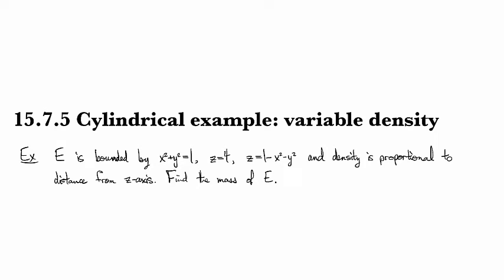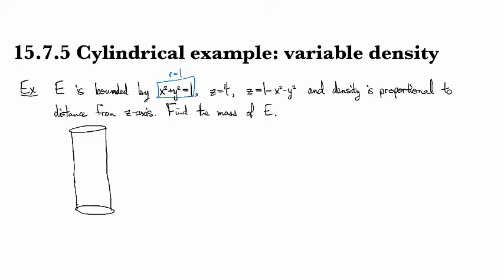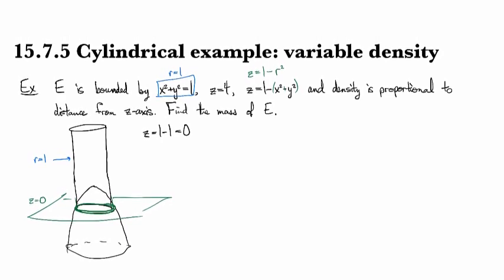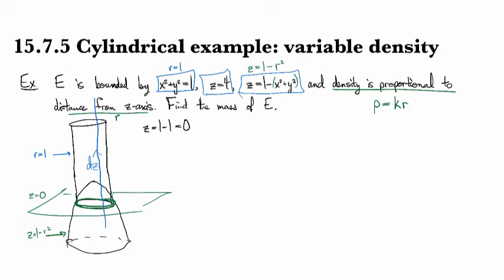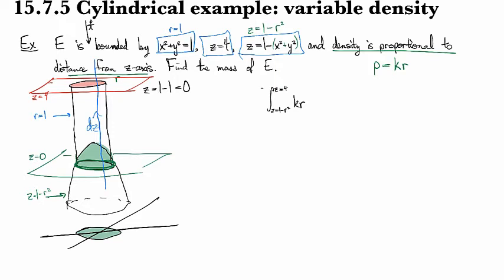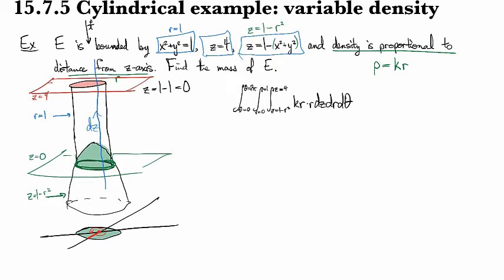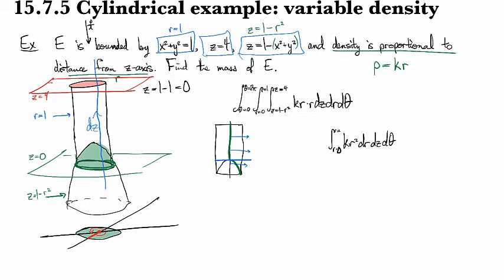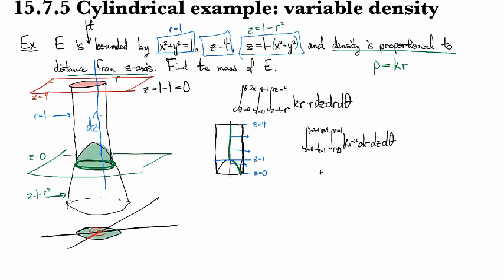15.7.5 Cylindrical example: variable density